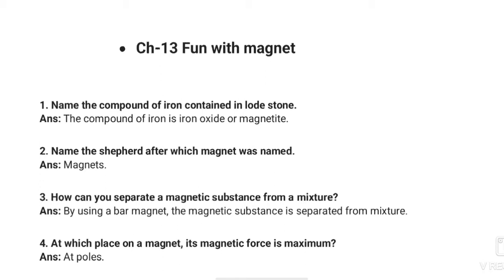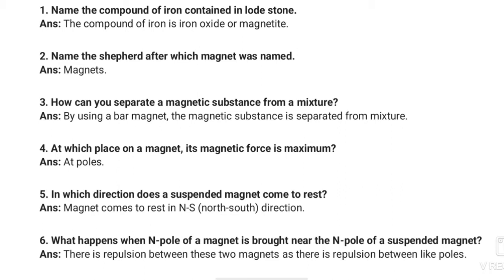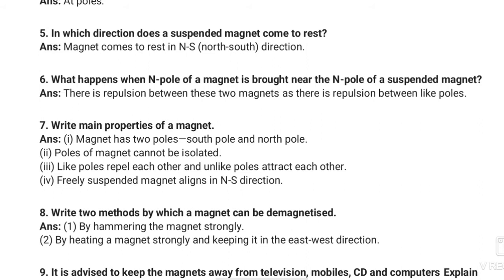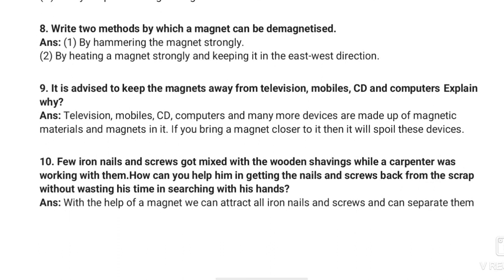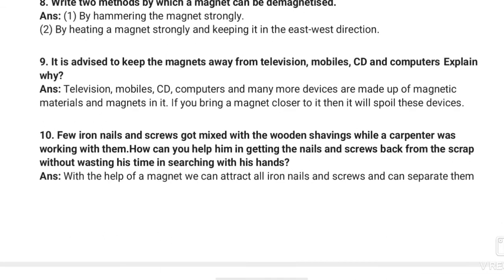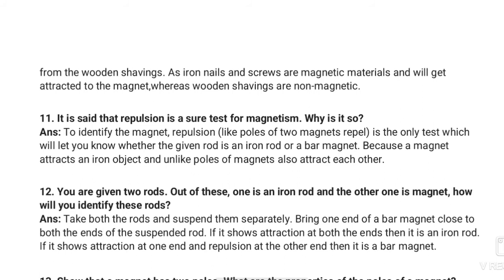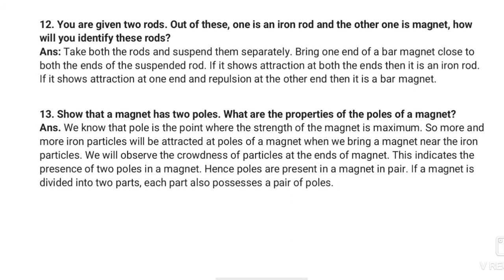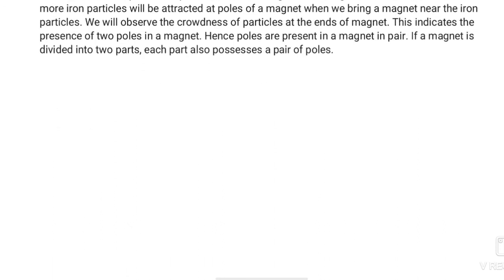Std - 6 Science Ch - 13 Revision